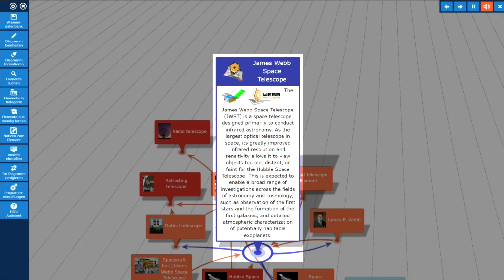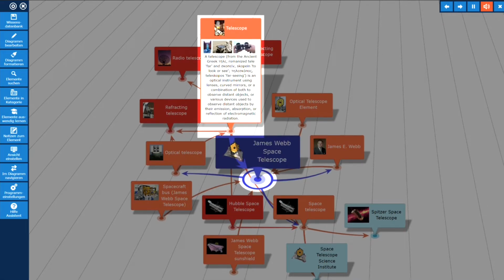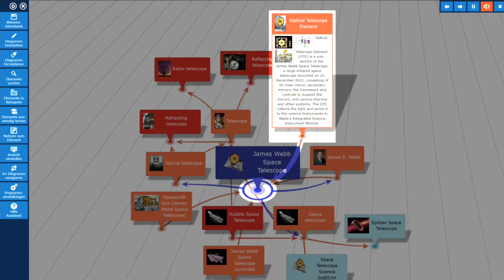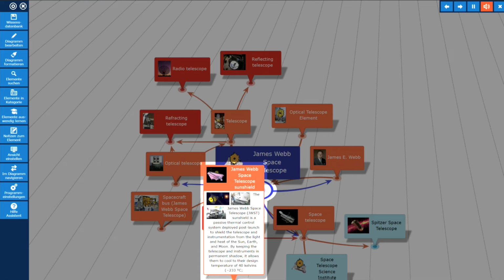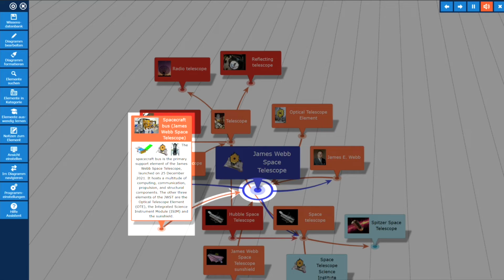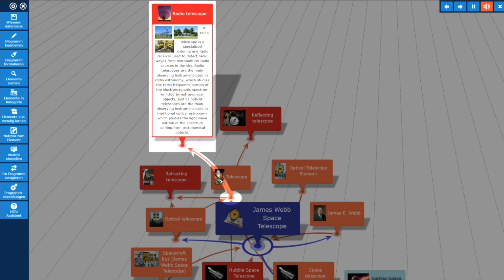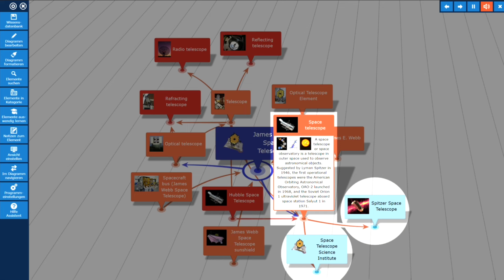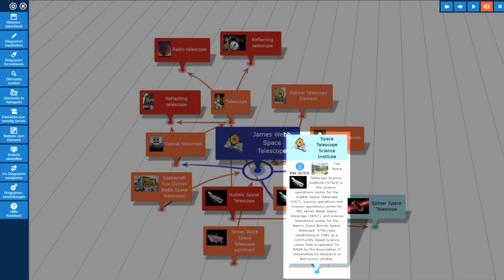James Webb Space Telescope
This video shows a MindMap Presentation about the "James Webb Space Telescope". It was automatically generated from Wikipedia articles, presented and read aloud with a text to speech engine by the InfoRapid KnowledgeBase Builder.